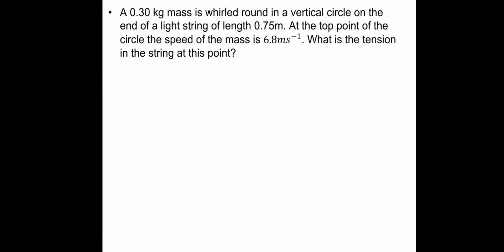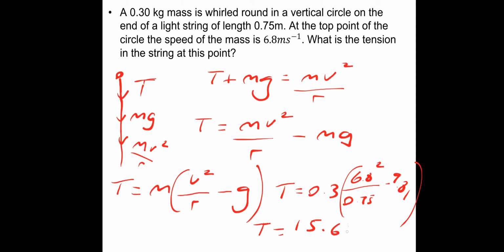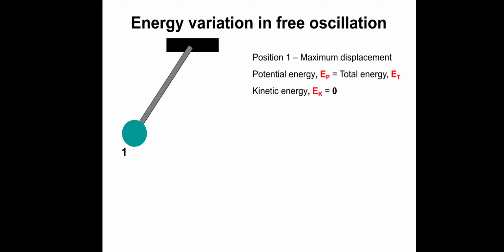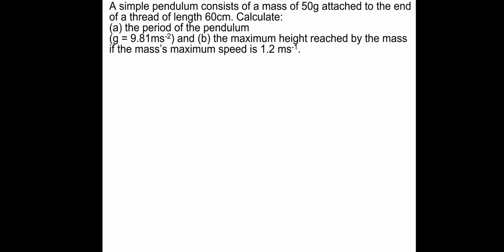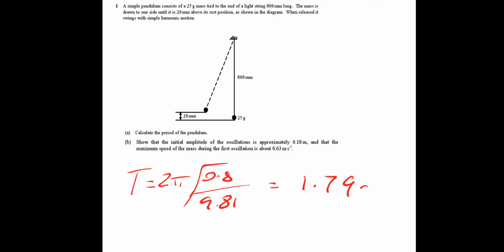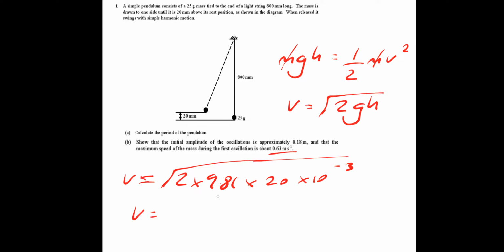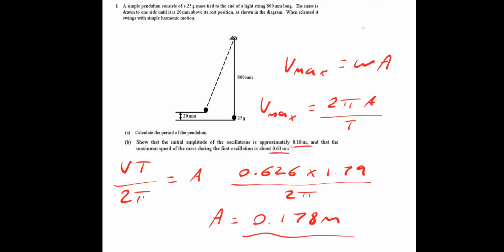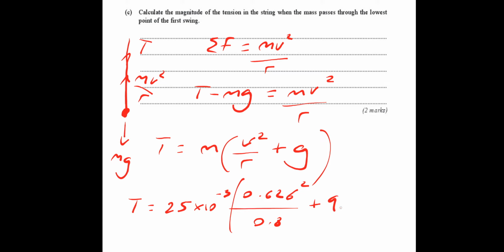A-level Physics Simple Harmonic Motion Lesson 6 Energy Conservation.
Lesson on energy conservation with regard to oscillating pendulums. Exam style questions with solutions included.